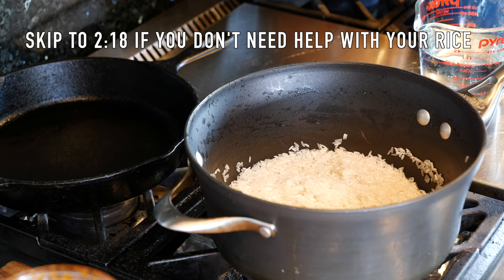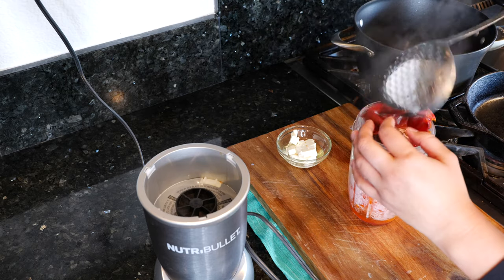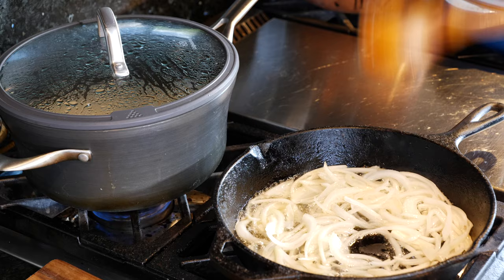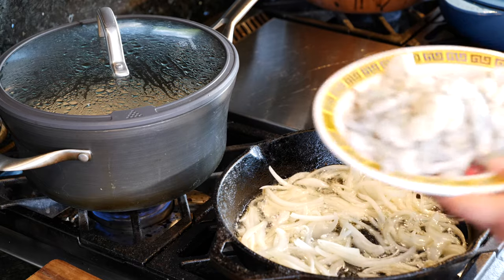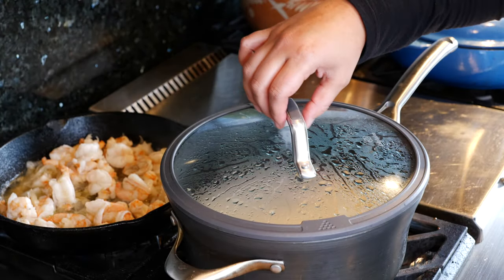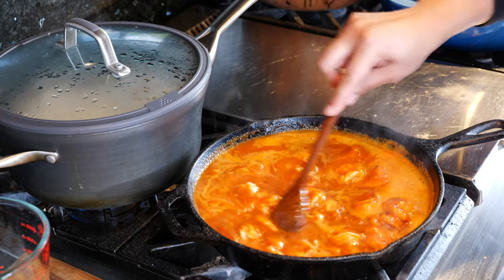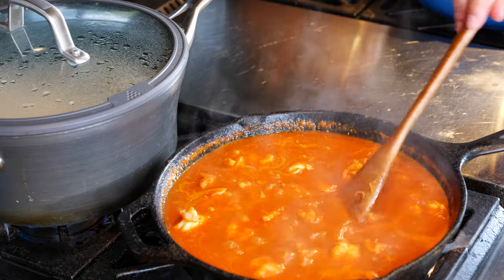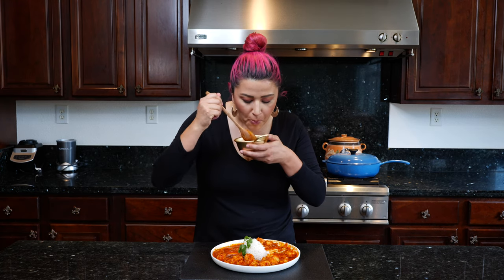How to make The BEST Camarones a la Diabla | MEXICAN DEVILED SHRIMP RECIPE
If you use my recipes for your channel or social media platforms. Please give credit to "Views on the Road". My recipes are original and a lot of loving work goes into them. Chefs respect Chefs.

Ingredients
2 Cups of Rice
2 cups of water
A splash of oil

If you struggle with rice. After the 10 Mins add 1/4 of water, give it a gentle mix. Cover and continue to cook on low/ simmer. Check it in 5 Minutes. If you like the texture continue cooking the remaining 5 Minutes. If you want the rice softer add the remaining 1/4 of water and continue to cook the remaining 5 minutes.

Diabla Sauce
5 New Mexico
2 California Chiles
3 Chiles de árbol or your choice of spicy peppers
2 Tomatoes
1/2 White Onion
1 1/2-2 Cups Of Chili water

Boil your Ingredients in 3 Cups of water for 15 Minutes or until your chiles soften

Camarones a la Diabla/ Spicy Deviled Shrimp
1 Pound of Shrimp
Diabla sauce
2 Tbs Butter
1/2- 1 Onion (The onion brings a wonderful flavor to your dish)
1 Tbs Olive oil
1 Tbs Canola oil
1 Tsp Salt to taste
1 Tsp Pepper
1 Chipotle Pod or as much as you desire

*For an Xtra spicy flavor add 10 Chiles de árbol (That is Xtra spicy please eat with caution.
*For a slightly spicier flavor, Sprinkle some Chiltepines or pepper flakes

Please make this recipe comfortable for your home.
I’ll place Frequently asked question below

My email is not for spamming friends. Thank You